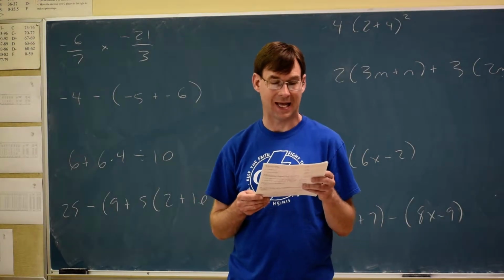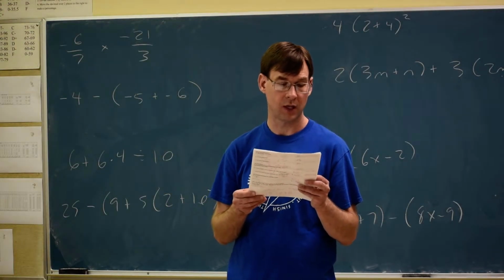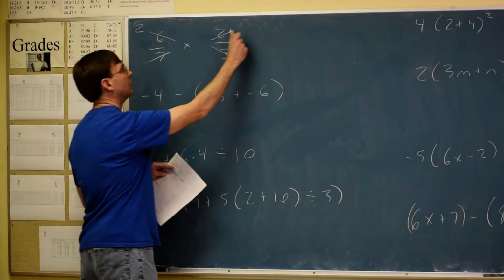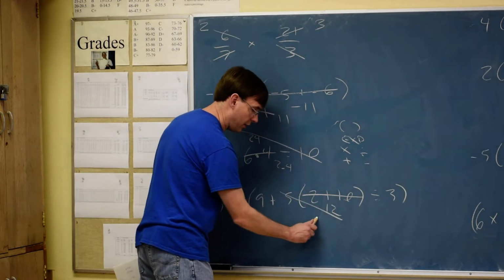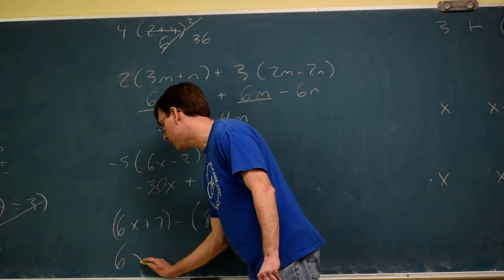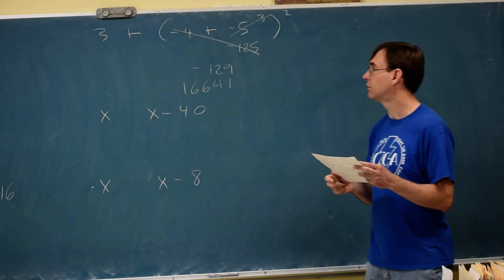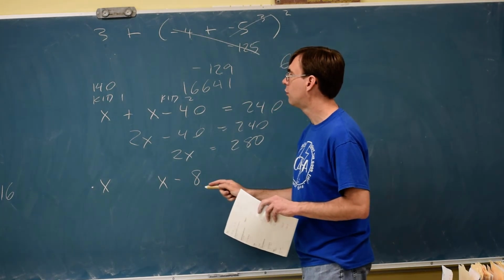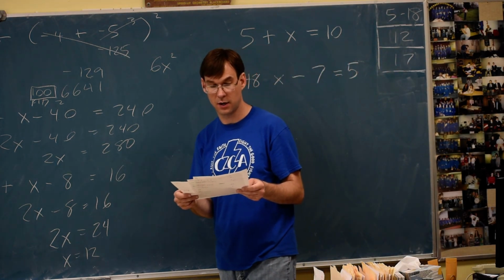Algebra_1 Video, Practice Final 1A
1st part of the 1st sheet